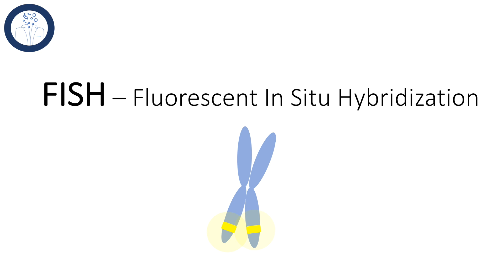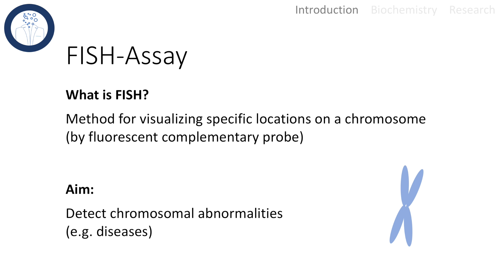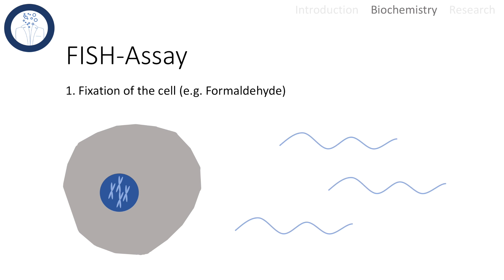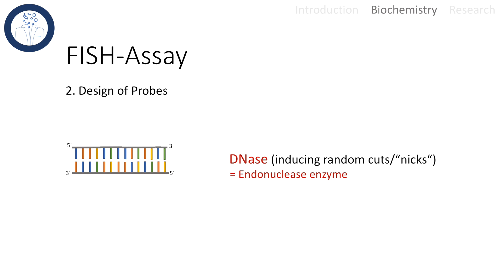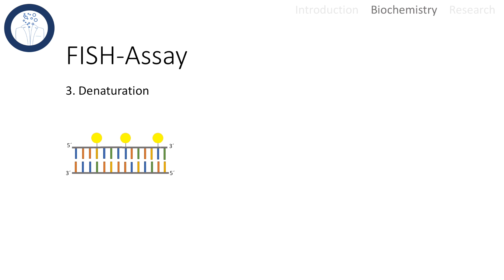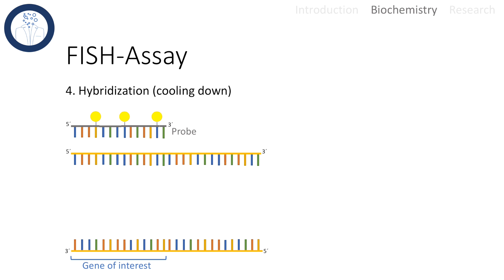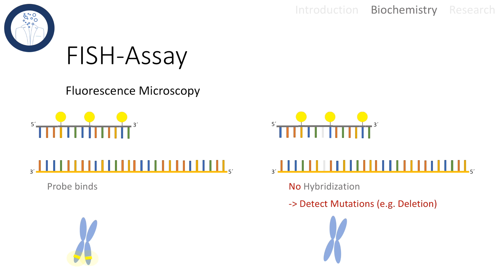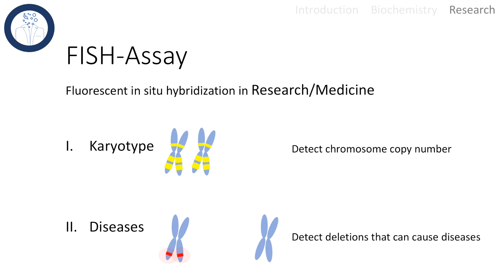FISH - Fluorescent In Situ Hybridization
Hey guys,
today I tell you how FISH works.
Cheers, Henrik

Literature:

Bartlett, J. M. (2004). Fluorescence in situ hybridization. In Molecular Diagnosis of Cancer (pp. 77-87). Humana Press.